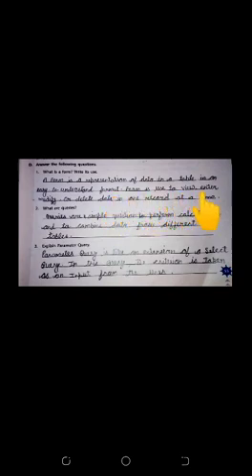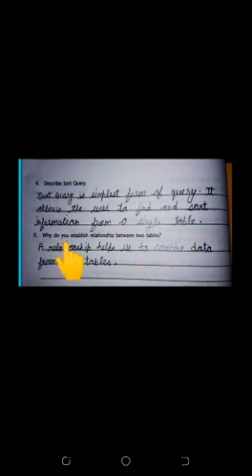Computer it's matrix book lesson 3 ms exess part 4. /Icf